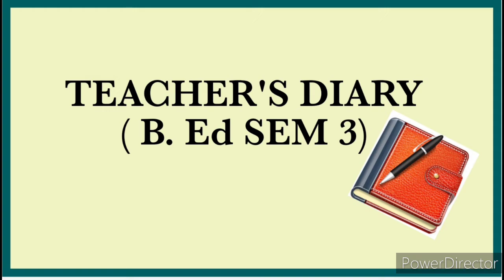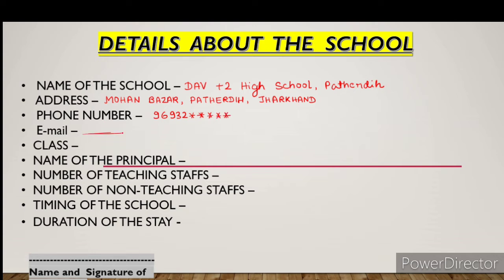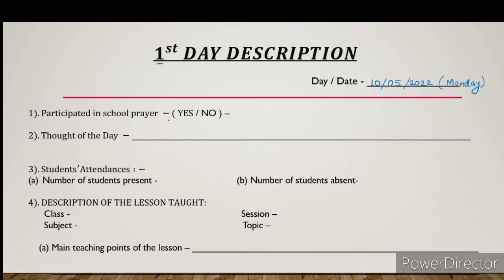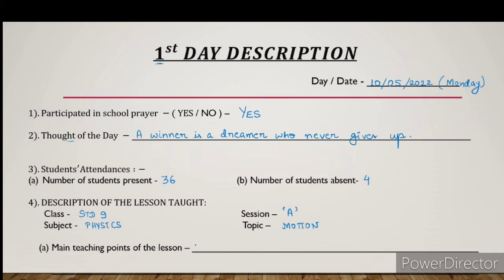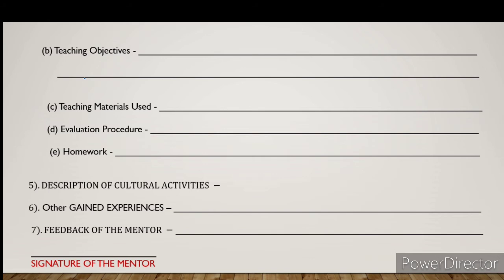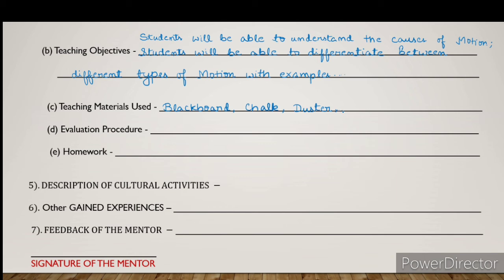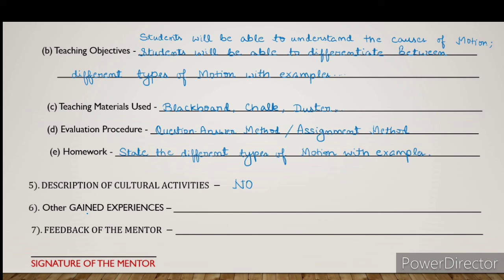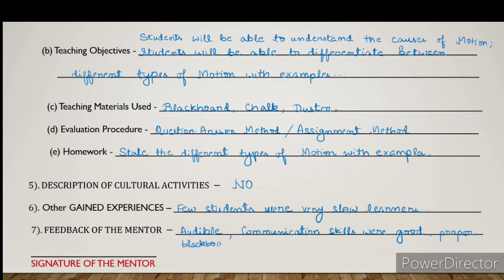TEACHER'S DIARY (B.ed Sem 3)